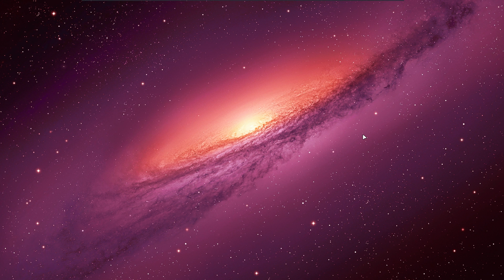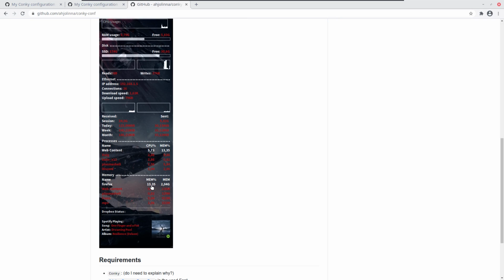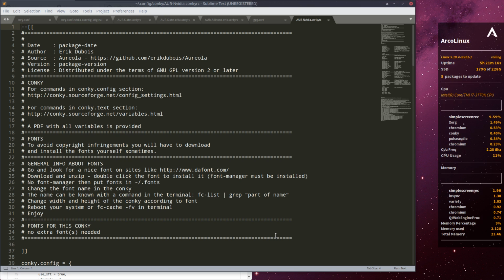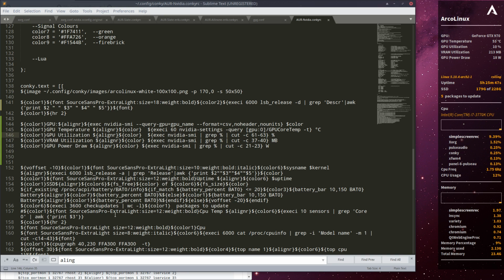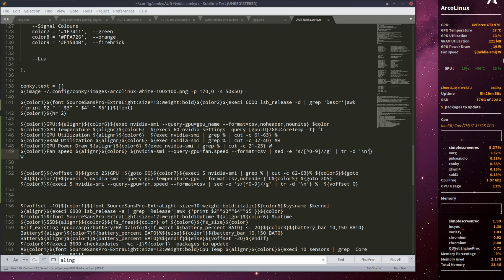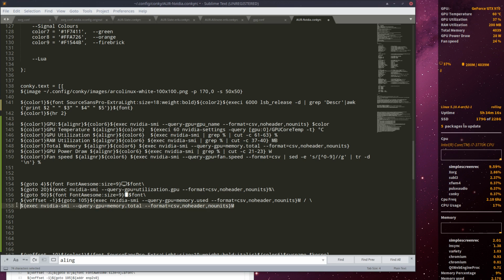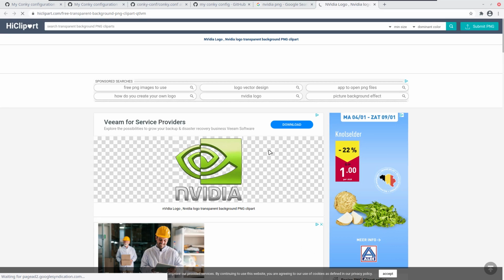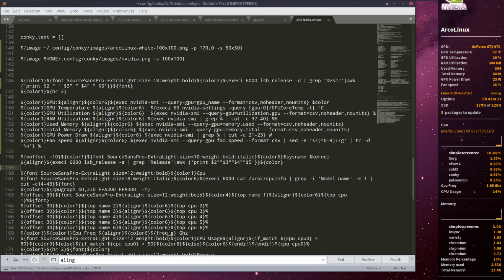ArcoLinux : 1805 The creation of AUR-Nvidia - your Nvidia driver must work